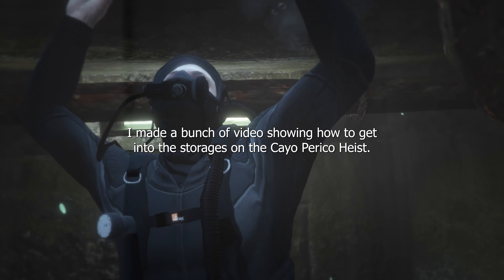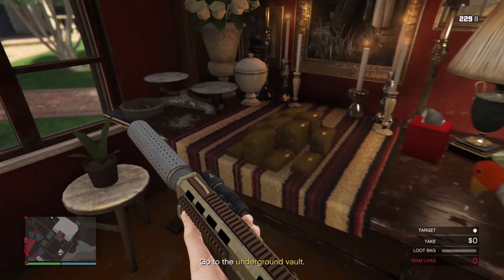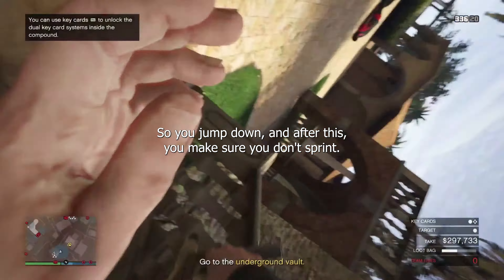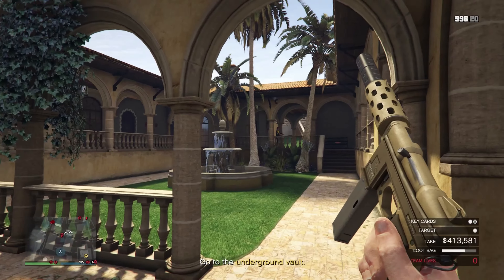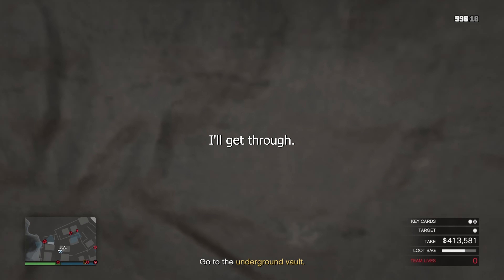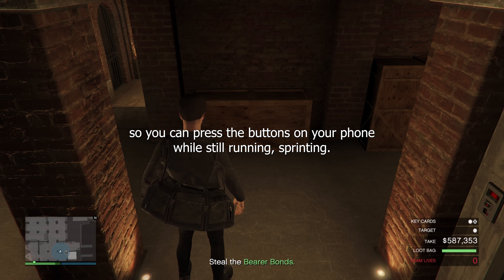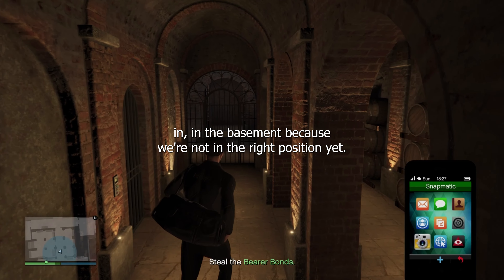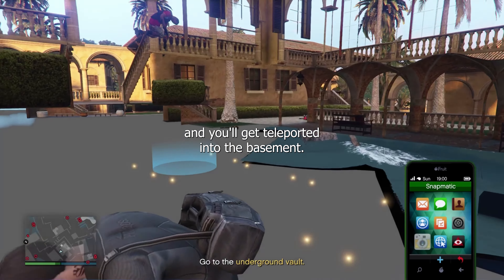GET INTO ANY STORAGE SOLO 2024 - Cayo Perico Heist - All Platforms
How to get into any storage and get gold solo every cayo perico heist.
West Storage is easiest to do.

Be a G like E-clipZe